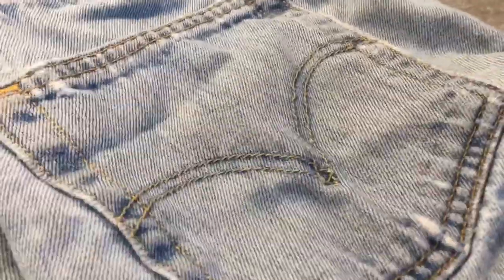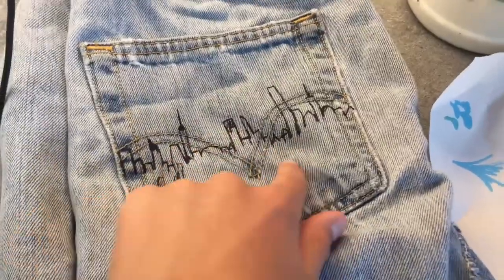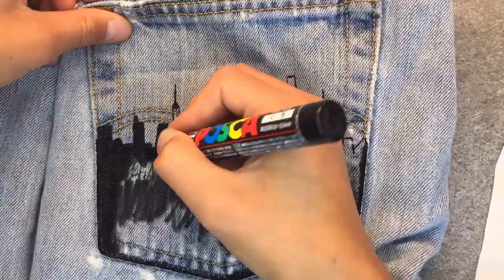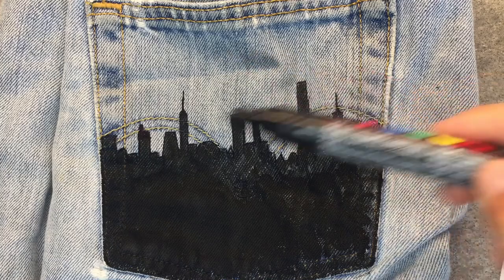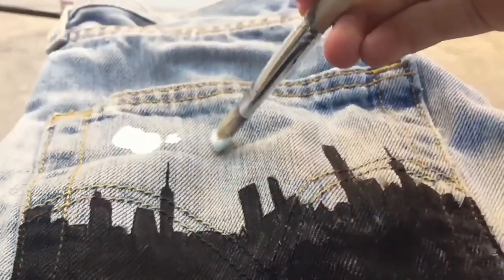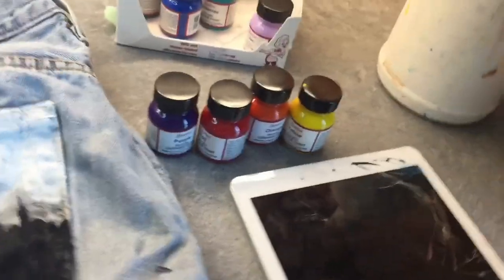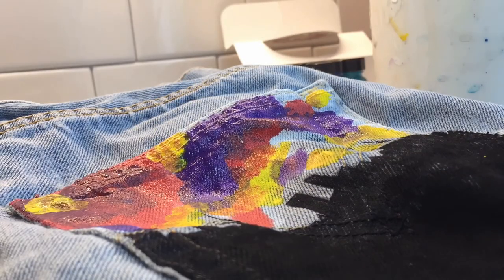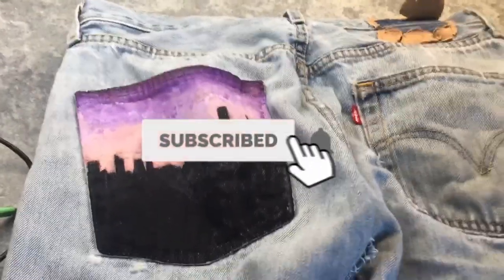CUSTOM denim JEANS 🎨👖(satisfying)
I loved the end results did you? It came out so awesome!!!

Hope you enjoyed! thx for watching.